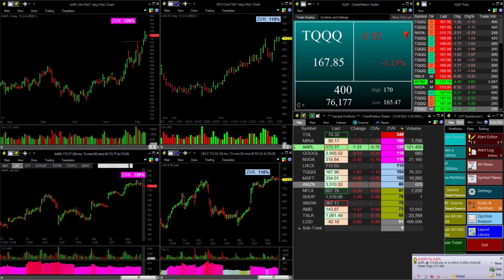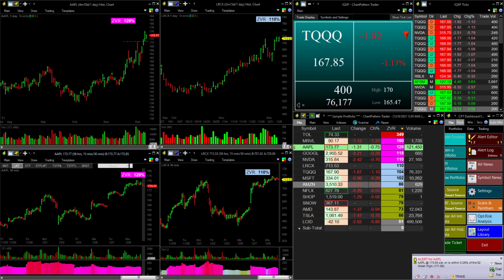Chartpattern Trader Intro